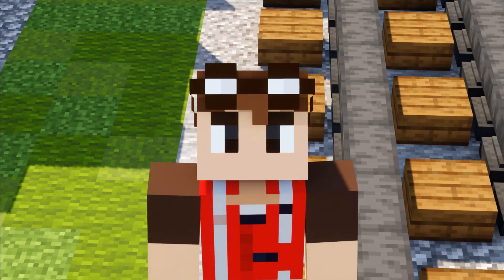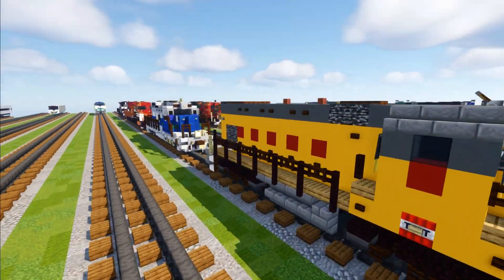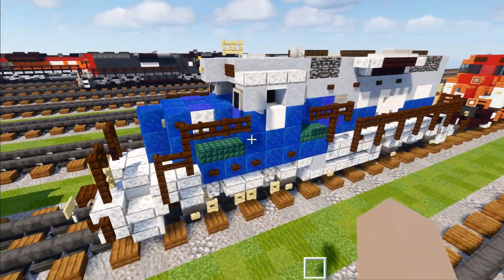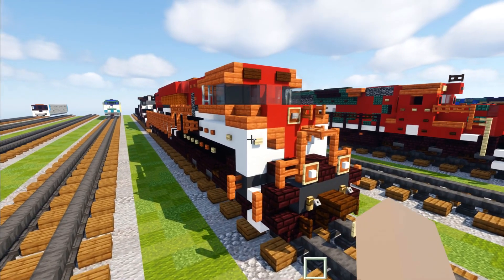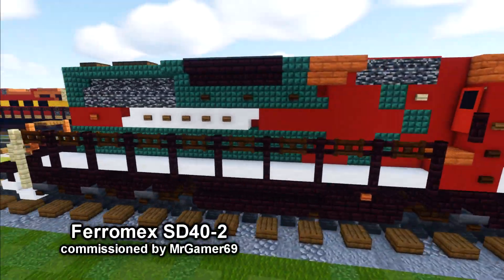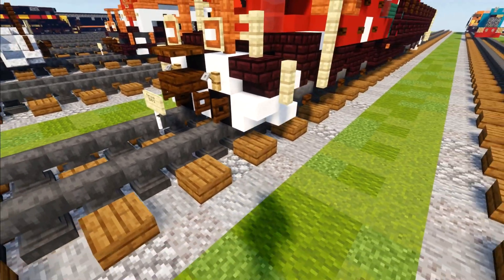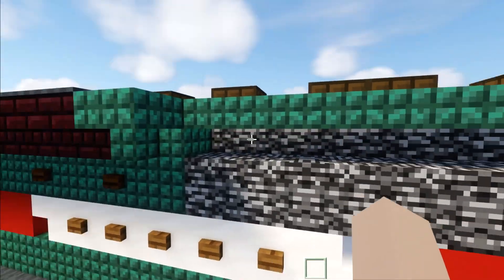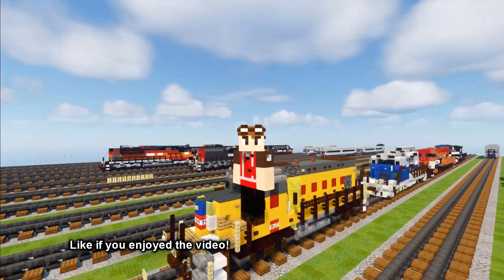Minecraft EMD Locomotives Review [GP15 SD24 GP20 & More!]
Showcase of 5 unique Minecraft EMD locomotives: Union Pacific GP15-1 switcher, Santa Fe SD24, EMDX GP20 Demonstrator, CECX 1919 Cummins QSK95 Demonstrator and a Ferromex SD40-2